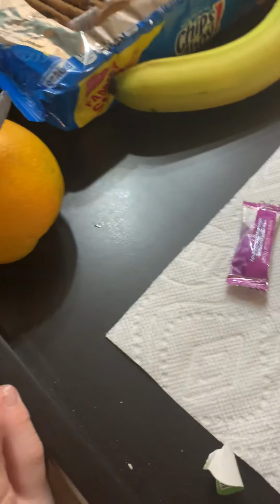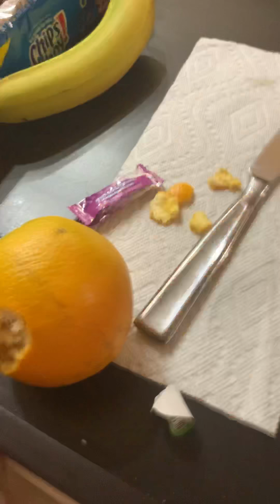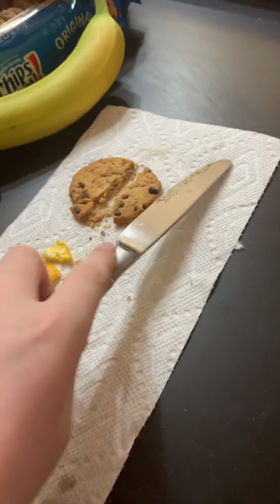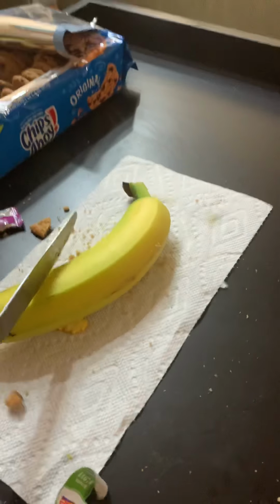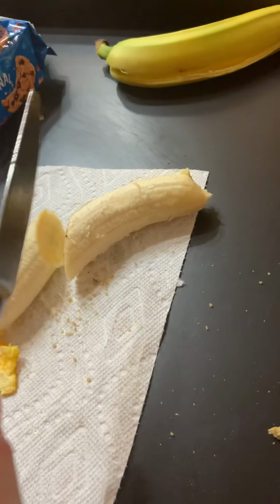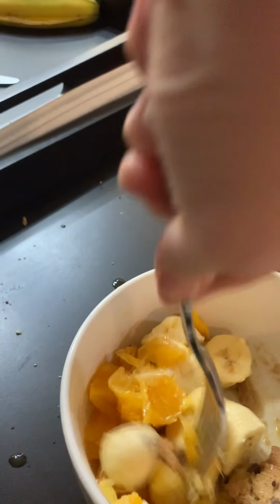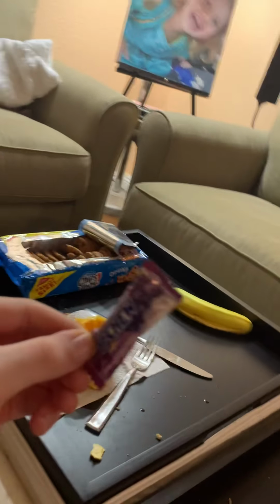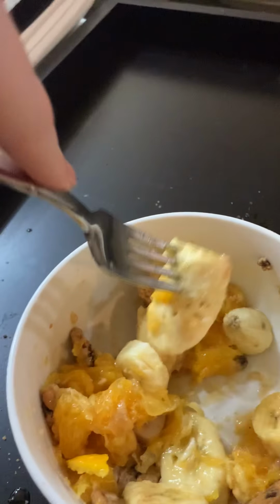Tsargeedles Secret RECIPE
Like for more of my secret recipes